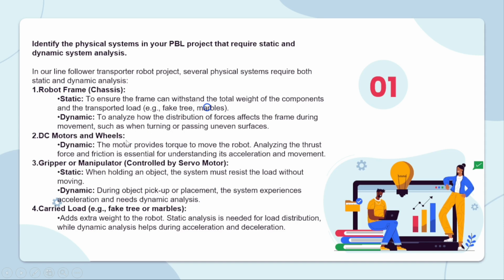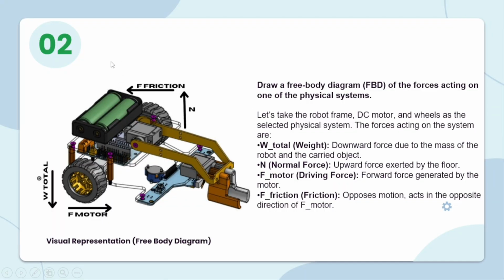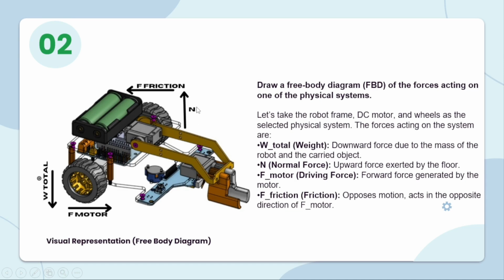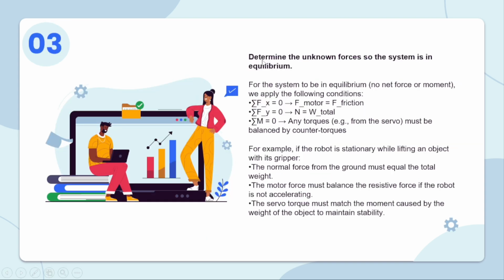ATS Satika & Dinamika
Nama : Melani Candra Sari
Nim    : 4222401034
Kelas  : RE pagi B